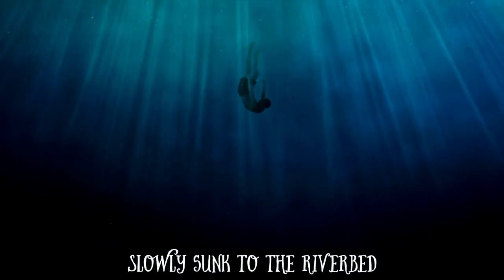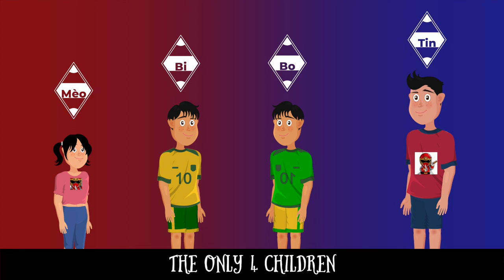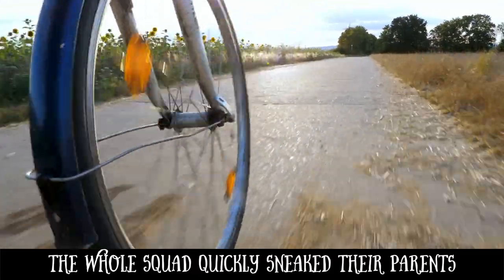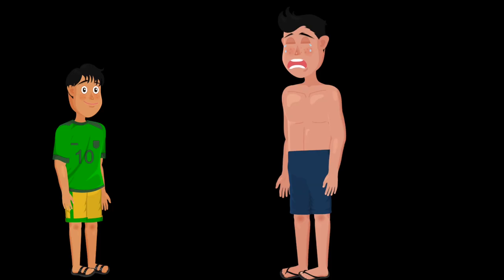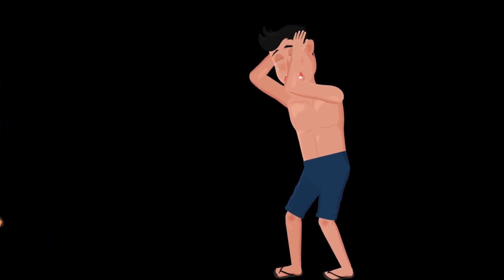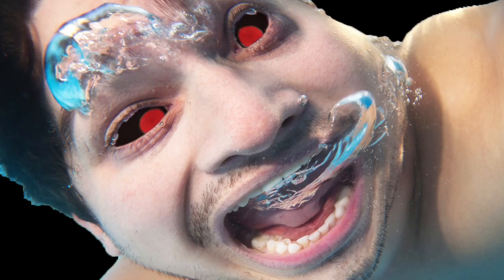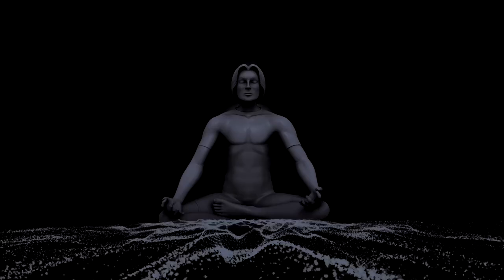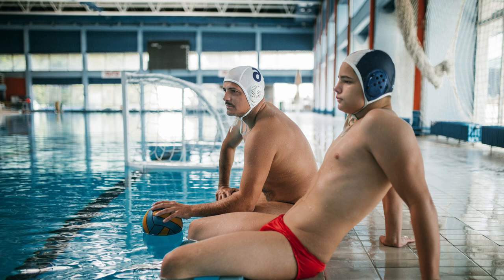Mythical Beast Story Season 1: Evil Spirit of the Drowned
A super scary type of evil in the Vietnam story. These evils will make you not want to go near lakes and rivers to play.
Make sure you learn to swim